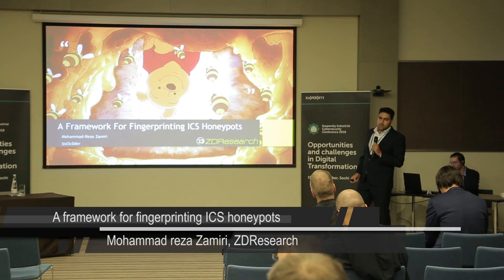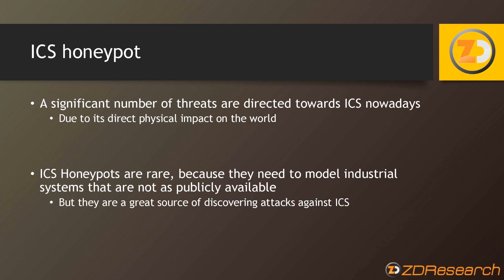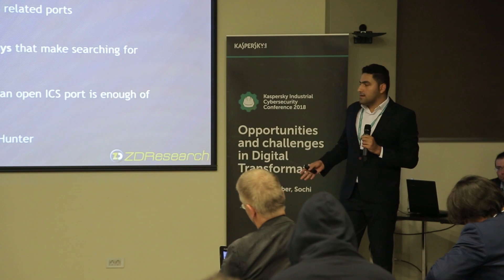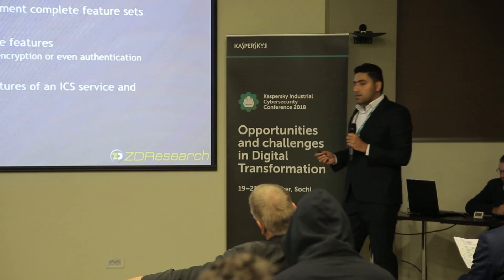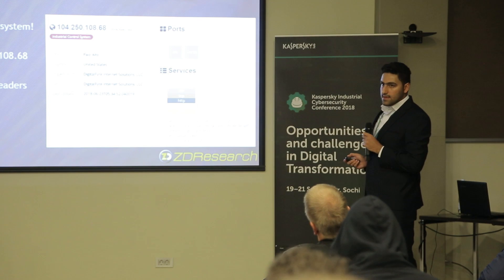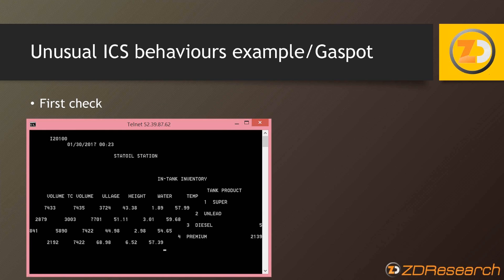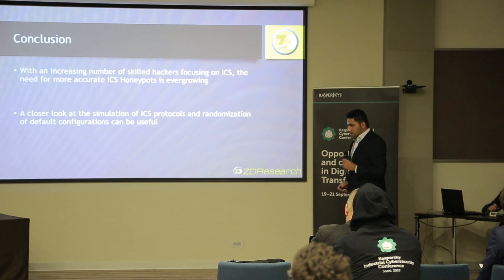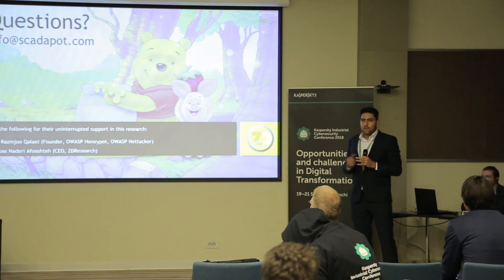A Framework For Fingerprinting ICS Honeypot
The talk about Fingerprinting ICS Honeypots by Mohammad Reza Zamiri from ZDResearch on Industrial Cybersecurity Conference 2019.